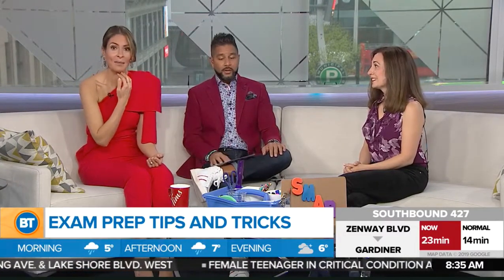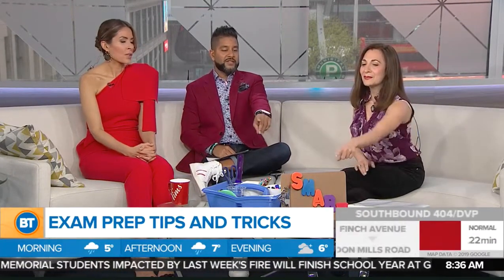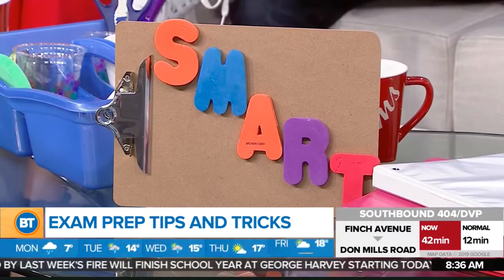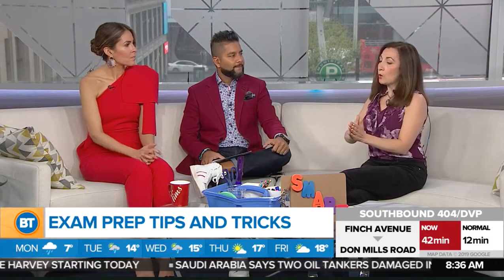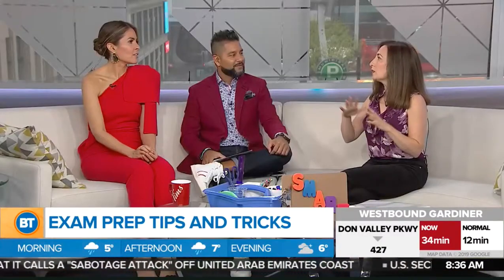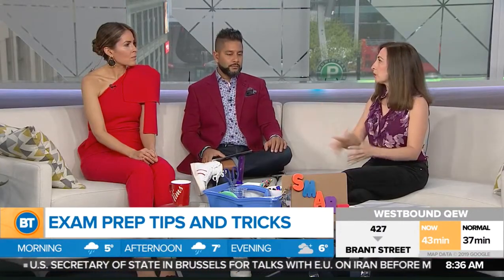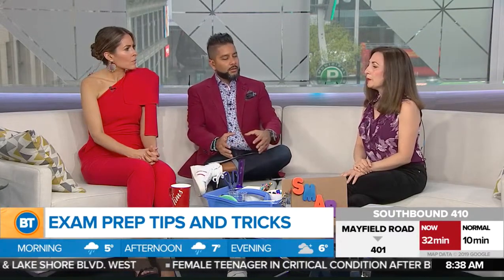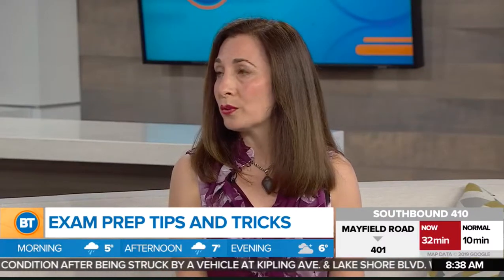Study Tips to Prepare for Exam Season - Breakfast Television Toronto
Ruth Rumack, the "study guru", shares some useful strategies to tackle exam season.